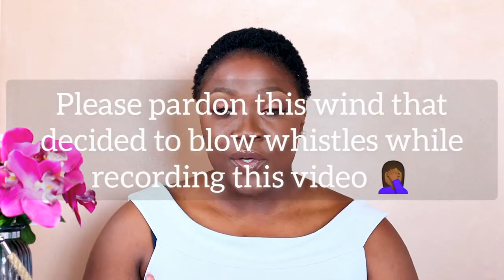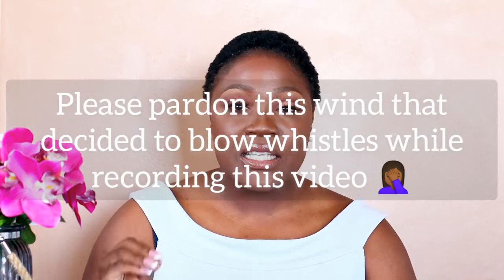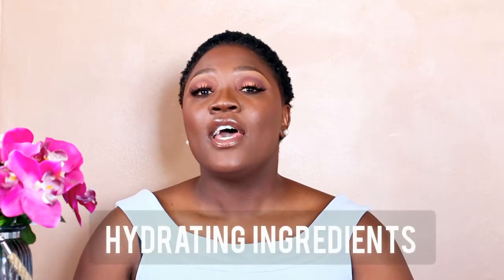A Guide to Buying Your Next Skincare Products This Black Friday ... If you really have to 😉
SOUTH AFRICAN YOUTUBER 🇿🇦 | TLANGI BALOYI

Hey Lovelies

So Black Friday is just around the corner and some people are excited buy new skincare products on a bargain. However, you might not need to buy any. Watch this video before you buy new skincare products to make sure you are buying the necessary products for your skincare routine.

Please patch test any skincare products you buy to make sure you don't react to it. Also, it's advisable that you always consult a Dermatologist or Aesthetician if you have severe recurring skin issues. I'm not an expert and, with sufficient research on my end, this routine works for me. I hope it works for you too, or at least shed some light because these products are affordable ❤️✨.

XOXO✨.

P.S The Sunday Singing Videos are still there 😉.

VIDEO EDITING

Camera: Canon EOS M50
Lenses: M50 original lens + Canon 50mm 1.4 lens
Lighting:  Natural Lighting
Editing apps: Canva, Phonto, Lightroom
Video - Youcut, Kinemaster Pro

MUSIC
Music from Uppbeat (free for Creators!):